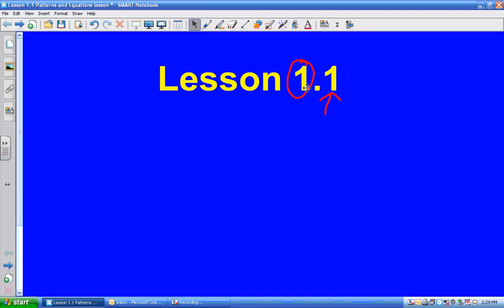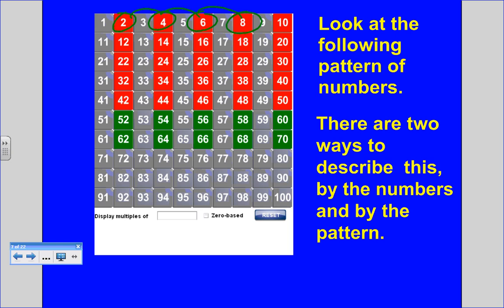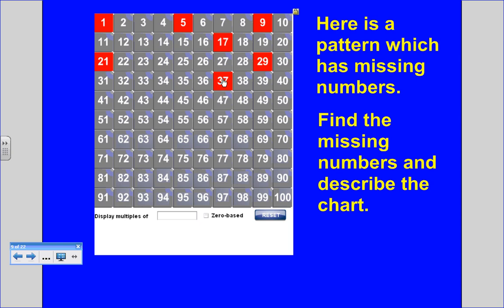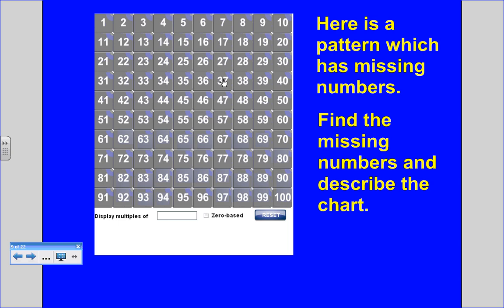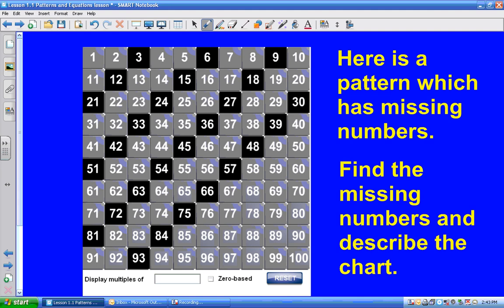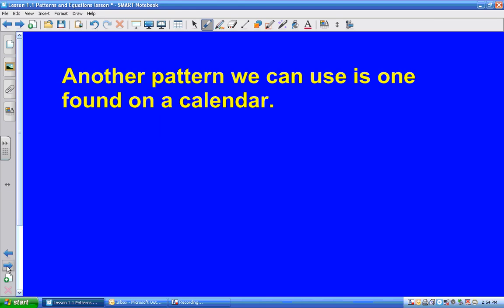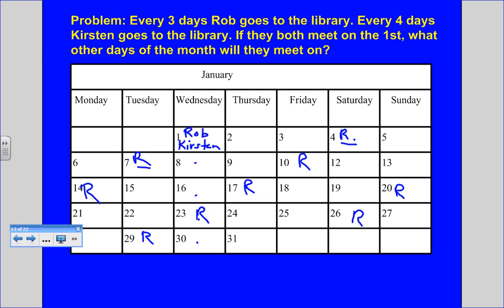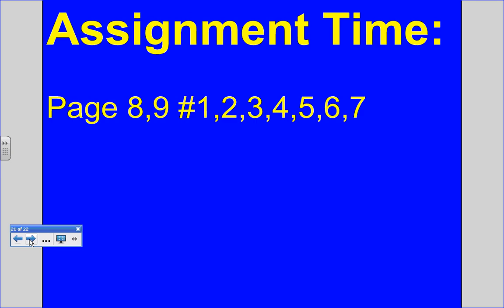Grade 4 Math Lesson 1.1 Patterns in Charts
Students will examine number charts and describe patterns they see. They will create a pattern rule for the patterns they find.